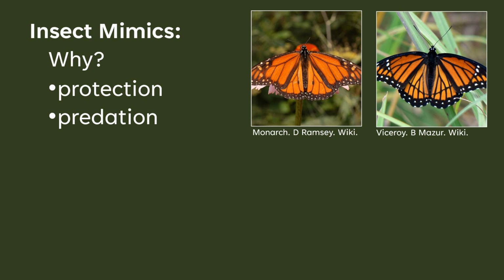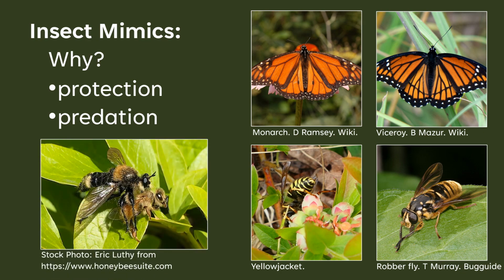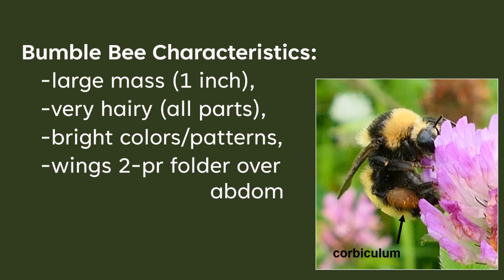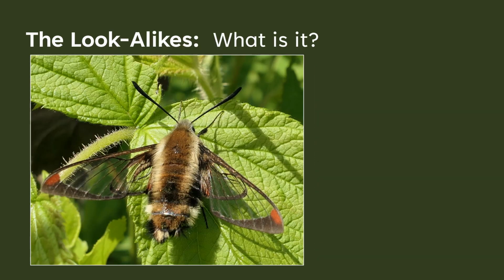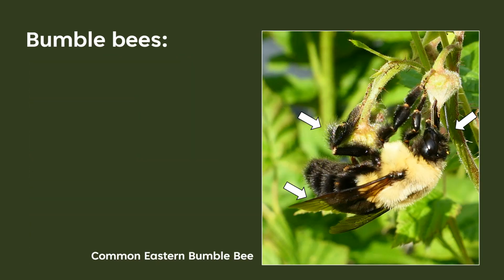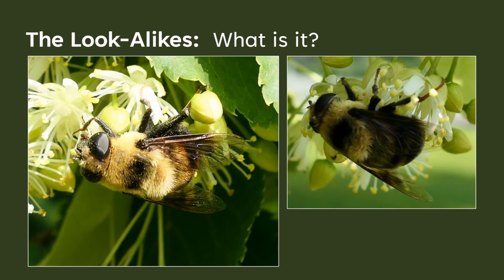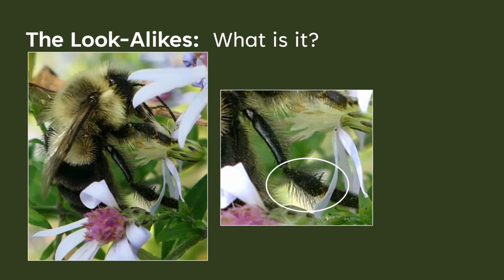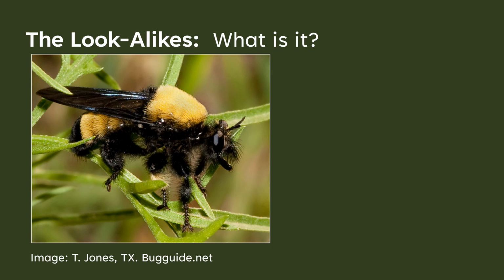Bumble Bee Look-Alikes: bumble bee mimics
Brief talk on insects that mimic bumble bees.